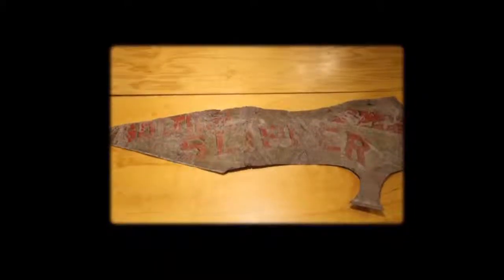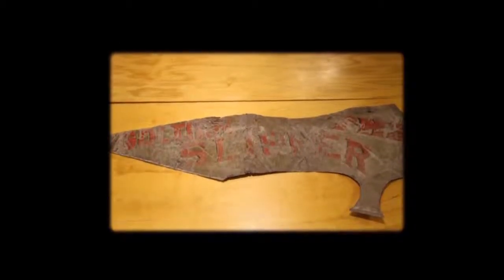The Haliburton Highlands Museum HD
The video that Sticks and Stones Media has created to promote the Haliburton Highlands Museum arose out of a desire shared by both the production team and museum staff to showcase not only the museum’s collection, but also those stories which make Haliburton unique. The early settlers to Haliburton faced significant challenges in their new home, but they diversified and worked together to create the strong community we have today. The video itself is modelled on an old-fashioned slideshow, the inspiration for which came from “interesting” experience Tammy Rea had attending a historical society meeting on the East Coast. For the creation of the video, 25 artifacts were chosen from the collection by the museum’s Director. The artifacts were photographed by Charlie Teljeur and Jake Reynard, and then the museum’s Director and Curator recorded commentary to tell the stories of these items. From this assortment, the crew from Sticks and Stones worked with museum staff to whittle the list down to a smaller selection of items with particularly engaging narratives. The video was created with the intention of hearkening to the past, while showing the museum as a fun and engaging place to visit, and in the process the use of humour became vital to its success…